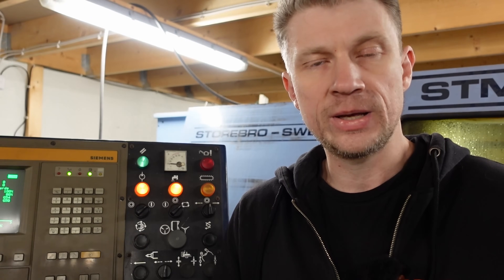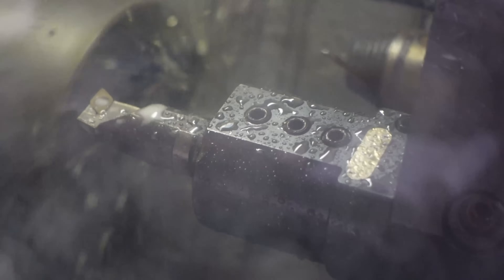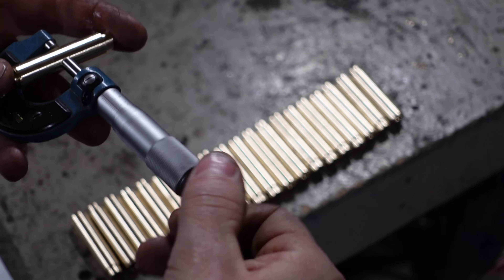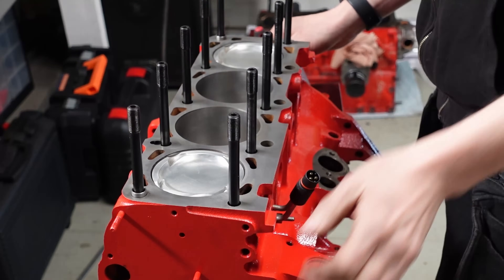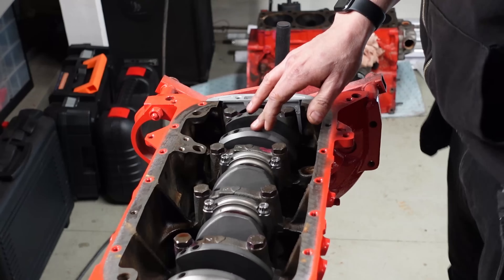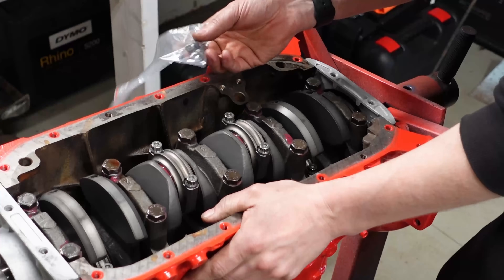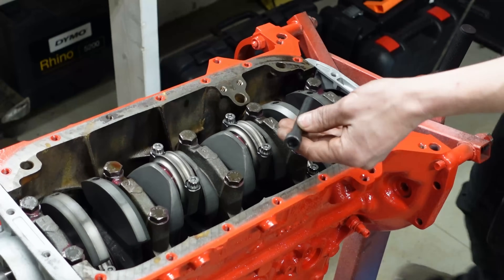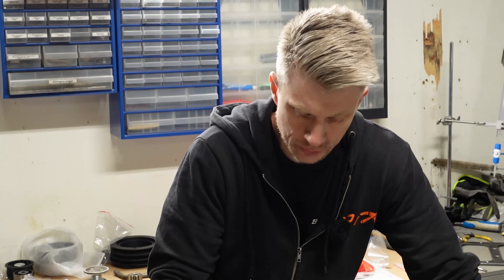800hp Volvo 16v B230 Build. English version EP 1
This is the first part of a two-part series where I build an 800hp Volvo B230 redblock engine. In this episode, we’ll take a closer look at the bottom end and get a glimpse of the manufacturing process for the valve guides.

Don’t forget to check out where the soon-to-be-launched webshop will be opening soon!